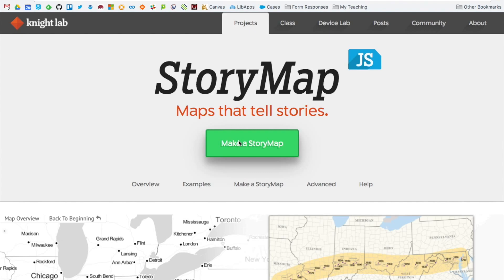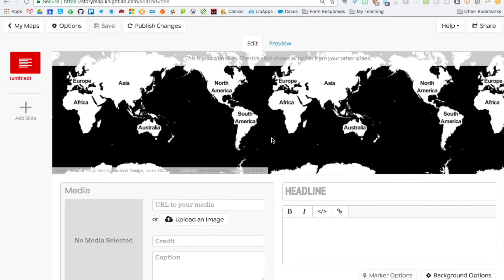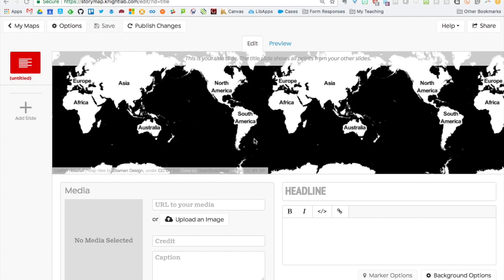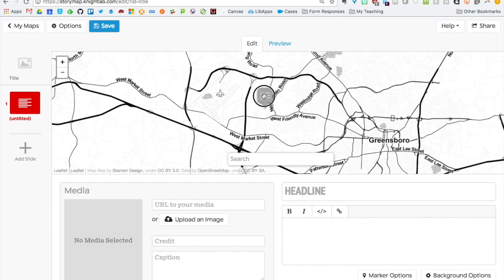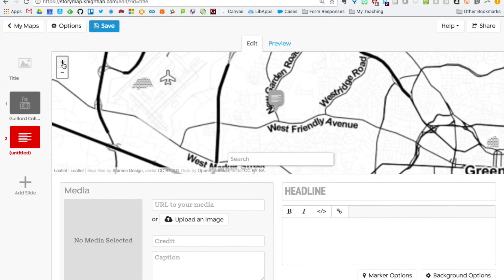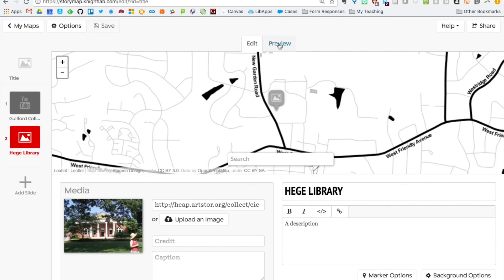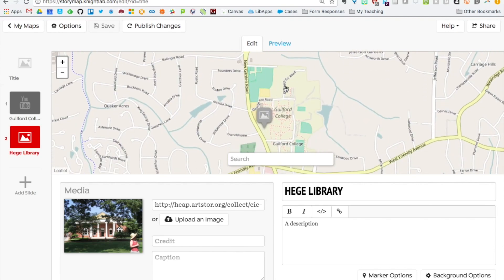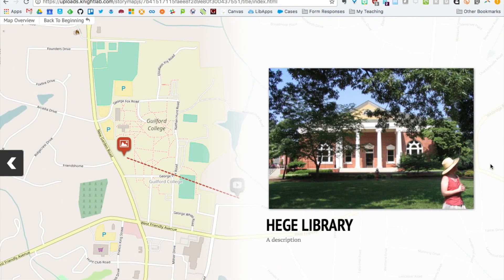Intro to StoryMapJS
StoryMapJS ,from the Northwestern University Knight Lab, is a fun and easy tool  for making narrative digital maps. This tutorial will help you learn the basics.